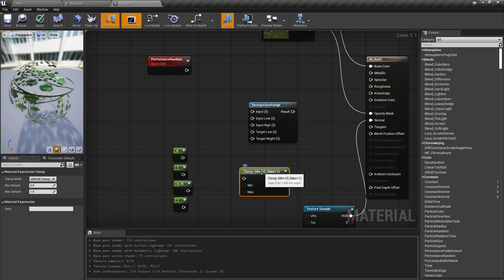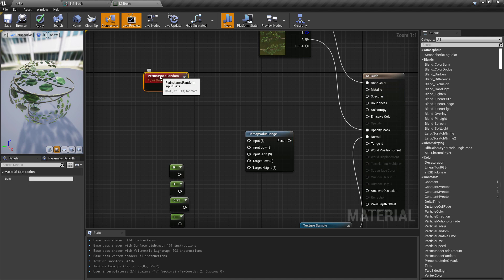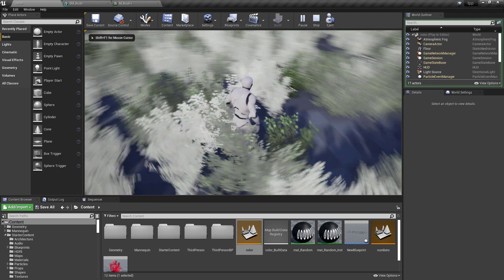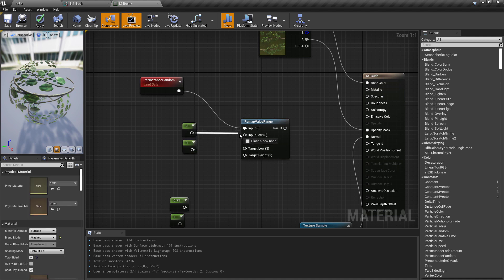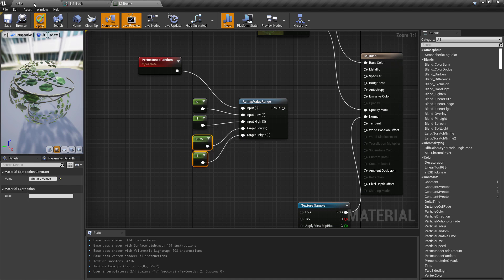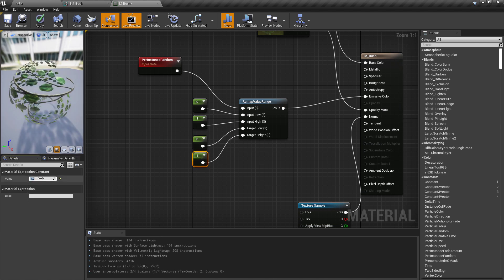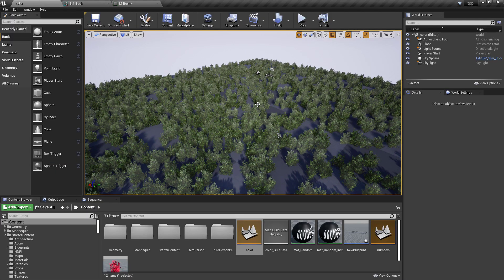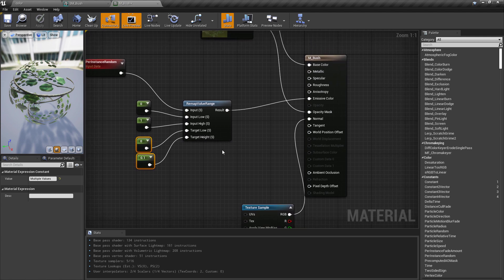WTF Is? Material - Remap Value Range in Unreal Engine 4 ( UE4 )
What is the Material: Remap Value Range Node in Unreal Engine 4